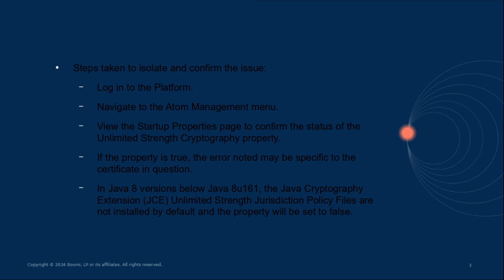Unlimited and/or Full-Strength Cryptography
This video provides a summary of the use of unlimited and full-strength cryptography within Boomi and explains how to install it.